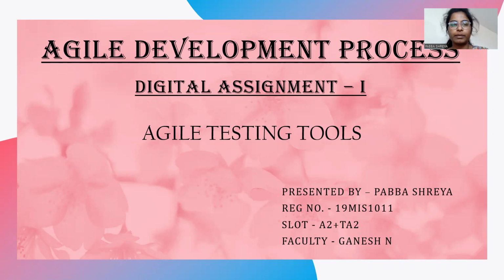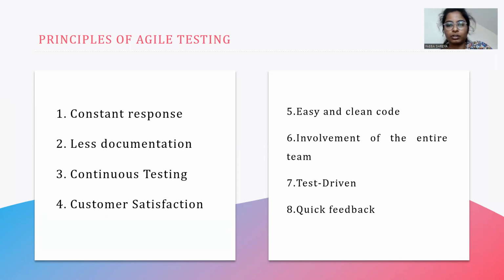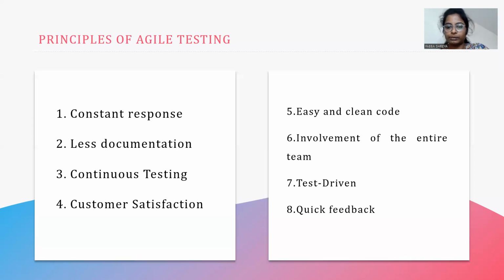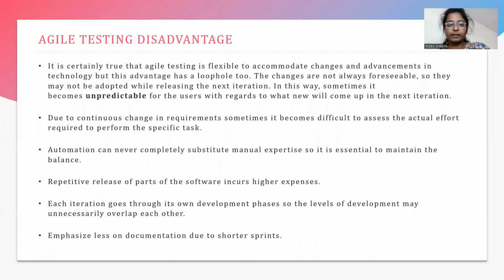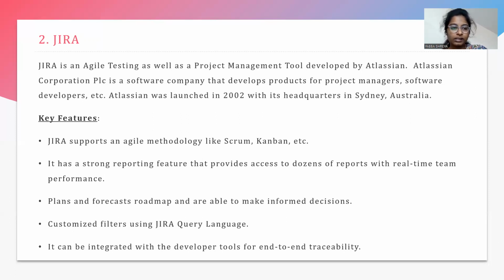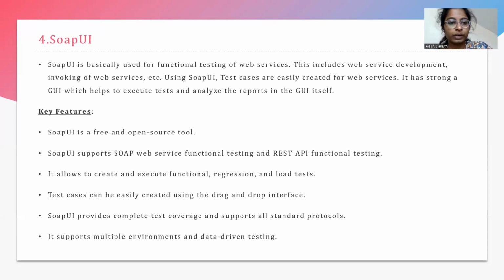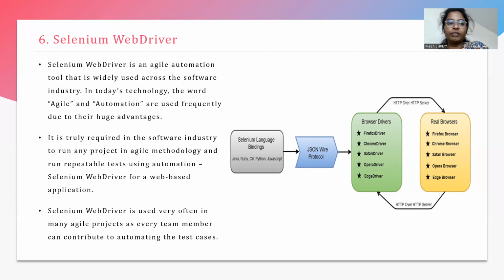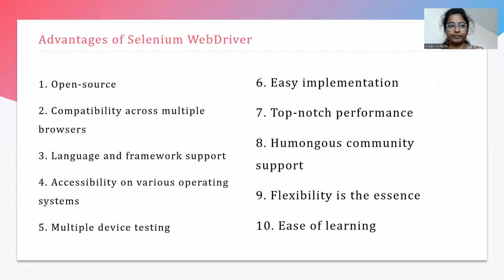19MIS1011 AGILE DA I